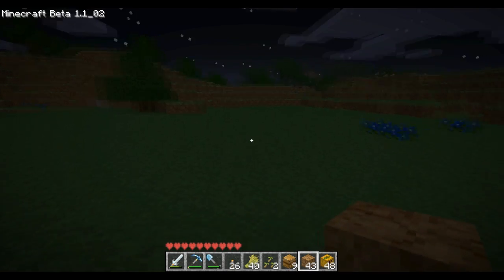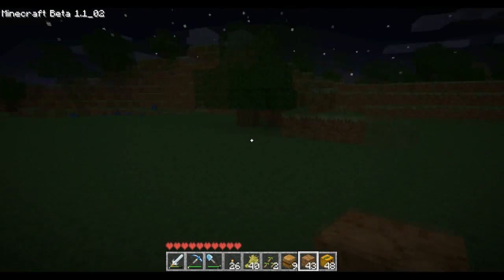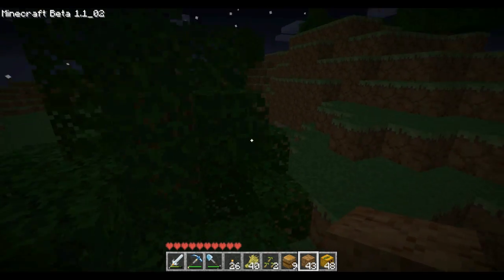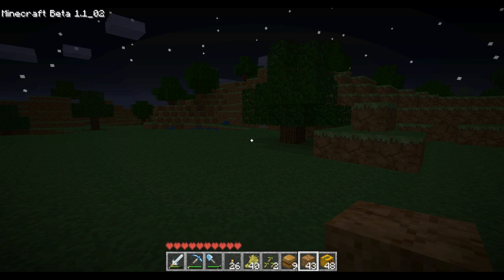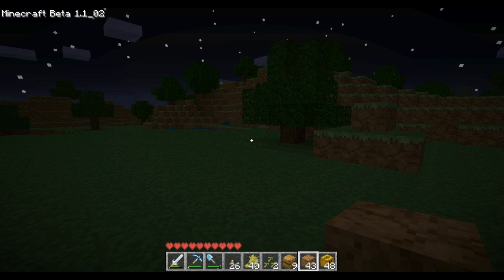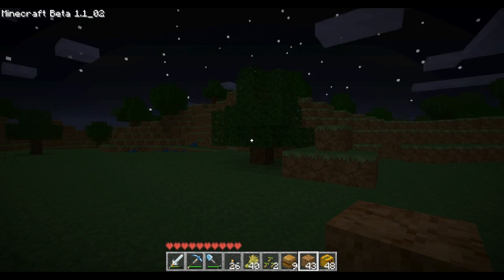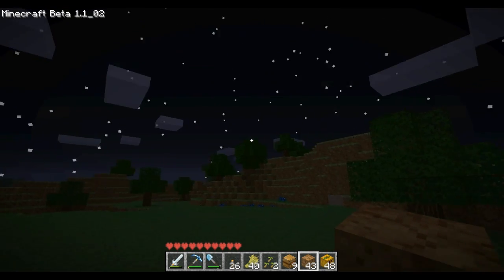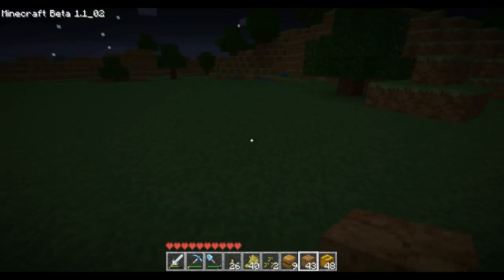Minecraft Playthrough Ep. 40 :: Competition Details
PureSalvation's Minecraft Playthrough Episode 40

COMPETITION IS OVER!

Competition Details
- Download the map that i have provided for you guys
- Try to Build to best thing you can on the flattened area that is featured in this video
- Submit your product before Jan. 8, 2011
- Dont Spawn anything EXPENSIVE only basic building materials
- You ARE ALLOWED to expand the area if needed
- Winner will do a DUAL COMM with me

-=Submission Process=-
Option (A) - Upload the world with the building to MEGAUPLOAD and send me the download link

Option (B) - Make a video featuring the building, send me the link so I can watch it